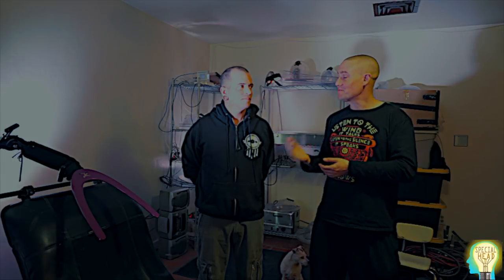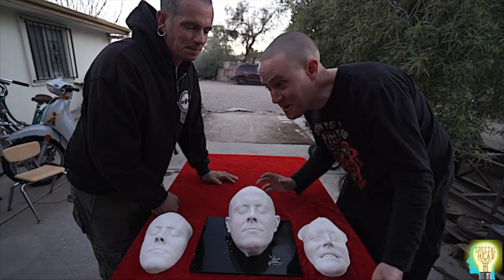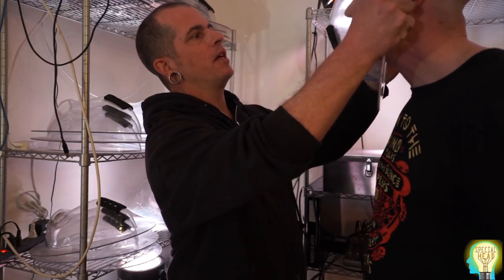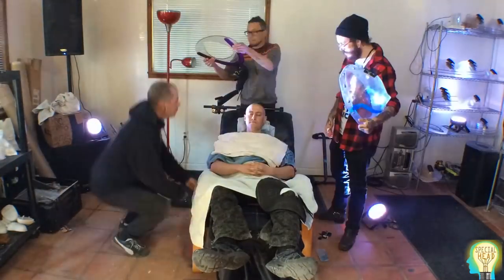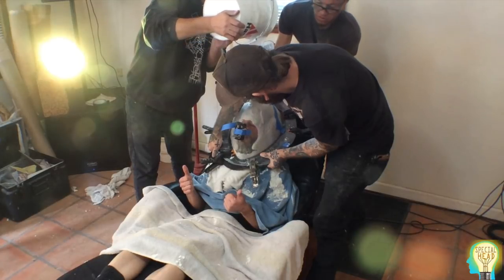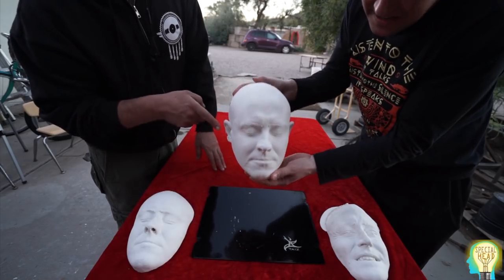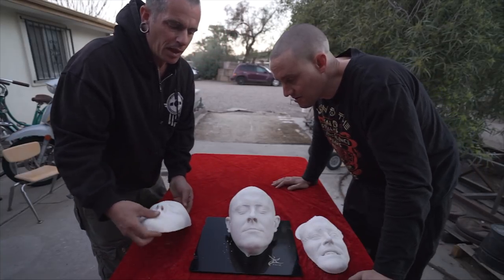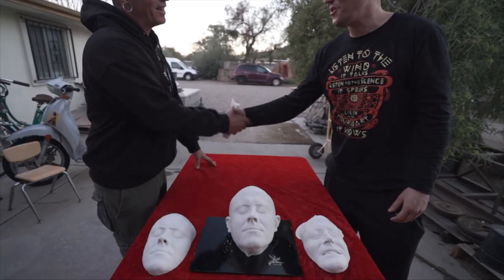How To Life Cast Yourself in 1 minute - Identical Ceramic Face - Taiz Lifecast Stystem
How to LIfe Cast Yourself in Seconds. What's amazing is with this you get to see what your face looks like in 360 degrees what it looks like for other people. You can have your face and or bust immortalized with this service at:
Taiz Life Cast Systems uses state-of-the-art life casting
technology as the basis for beautiful sculptural works in
multiple media.  These custom portraits redefine the
traditional methods for capturing one’s likeness and
allow each person’s unique presence and beauty to be
physically, emotionally and energetically expressed
through a work of art.  Taiz creates commissioned
portraits and also leads others in creating their own self-
portraits and masks from their life casts.
The artists of Taiz Life Cast Systems create uplifting,
expansive experiences and art as a platform for
entertainment, life enhancement and portraiture.
We are available for events, workshops, private sessions
and commissions.

Commemorating an event with life cast portraiture preserves important milestones, dynamically capturing such rites of passage as weddings, birthdays, graduations and anniversaries in a three dimensional time capsule.
The artist’s perspective:
The enduring fascination with our personal image began in the reflection of water. The sense of identity created by our facial presence has never been more important in defining ourselves than it is to
 Special Head Levitation
He is  best known for his appearances on America’s Got Talent in 2013 /2014 and subsequent viral videos of his Levitation acts. His America's Got talent performances were viewed by more than 40 million people on YouTube alone!

"The popularity amongst Children across America following my viral appearances really inspired me, That I've been given an opportunity to be a good roll model for kids. Thats a great reason to wake up in morning" -Wolverton
"My artistic Vision is greatly influenced by my upbringing in the Native American Peyote Way Church and the Baha'i Faith. I realized that  1,000 years ago all art, performance, music, and dance was done through spiritual inspiration. The original performances were ritual and Ceremony. It wasn't until the Renaissance  that making a living through art became more widespread. Through my performances I intend to bring us back to an age of mysticism. Reminding people that performance is a ritual and that magic can be spiritual.

The Special Head show goes beyond a traditional magic show. Not only does Wolverton perform Music while simultaneously performing magic illusions, Wolverton also incorporates thought provoking theatrics into his many acts. Danny uses illusions to cause the viewer to question "what it means to be human." His show is flexible and can be adapted to entertain many different age groups.

Wolverton first began his entertainment career street performing as a human statue. And Danny continues to use the chaotic stage that is the street in his internet TV series. In the "Special Head Show " Wolverton acts as a host to a travel show adventures, and hidden camera practical Jokes on the street in different places around America.
New Life Cast Technology, Taiz, Life, Casting, my Special Head life facebook magic with levitation Technology Taiz Life Casting System my Plaster mold was  made with Alginate Sculpture, Mold Live, Face Mask silicone special fx make